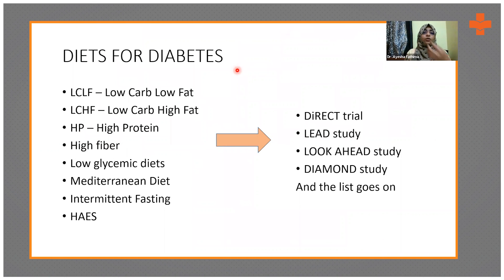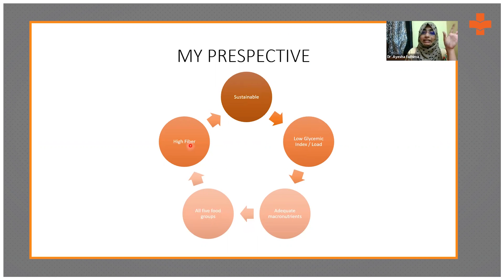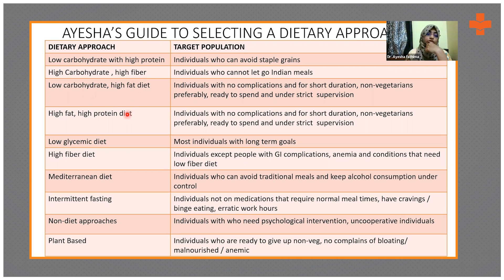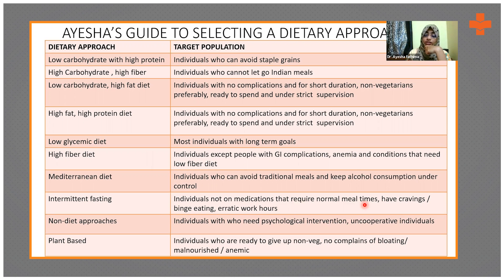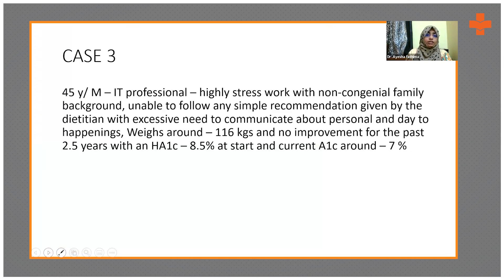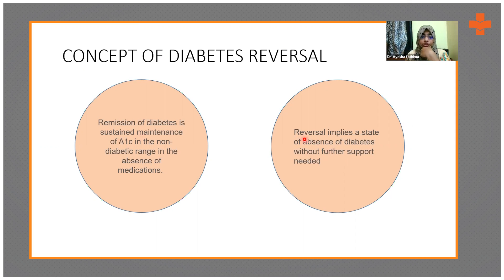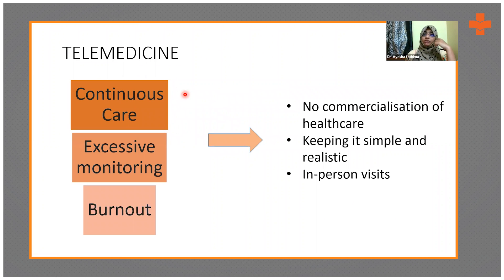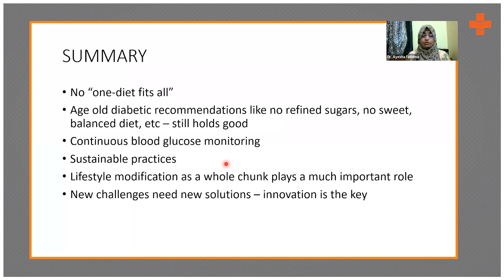A Dietary Approach to Diabetes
It is known that diabetes patients need extra care when it comes to diet. Taking simple measures such as avoiding white carbs, sugary treats, carbonated drinks, fast foods, and such can significantly contribute to maintaining glucose levels in the body. Along with this, having a meal on time, regular exercise, and adequate sleep are essential for diabetic patients.

Dr. Ayesha Fathima, Registered Dietitian, Pediatric Nutrition, Diabetes Educator, and Gut Health Nutrition, explains in detail about the diet to be followed in diabetic patients.